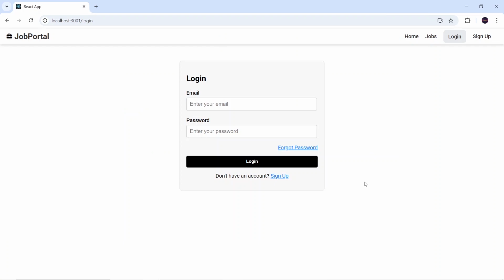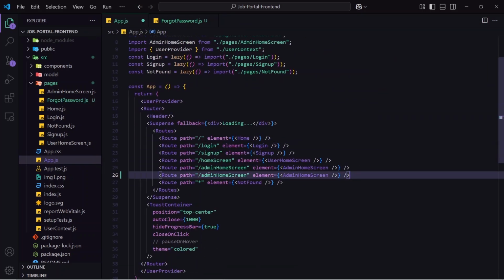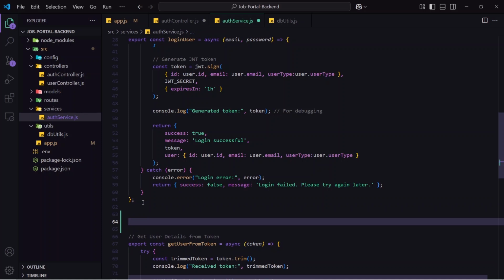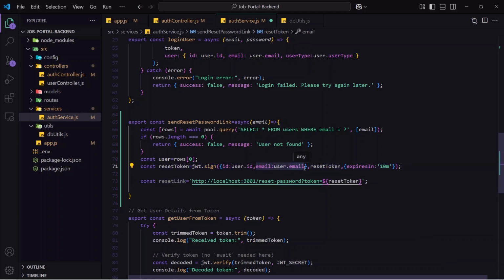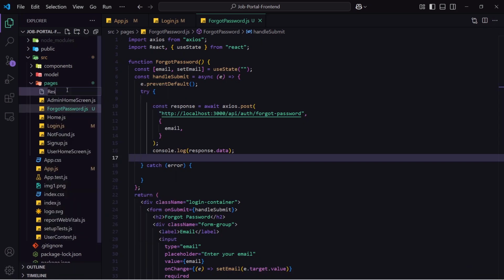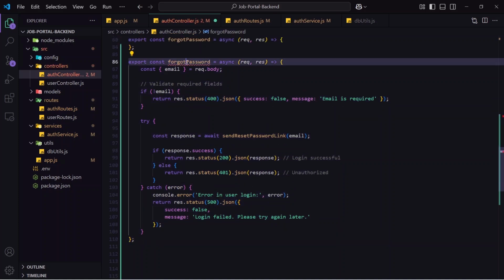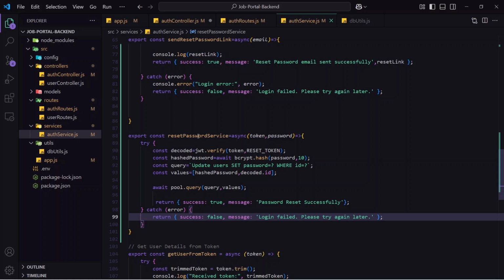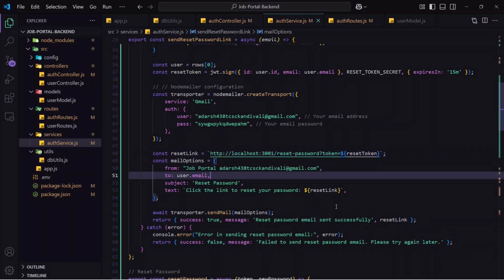#11 Forgot Password In React JS Node JS || Reset password in by sending password link React JS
Hello Guys,
In this video I have explained how we can integrate forgot and reset password in React application. When attempting to reset the password user can validate himself and then the reset password link will be shared on mail through which user can reset the password. For mail I have integrated nodemailer in Node JS and I am using MySQL as database.

Topic Covered.
How to generate link to reset password?
User can change password with one link only one time.
Link will be valid for certain time period.
Send that link to users mail.